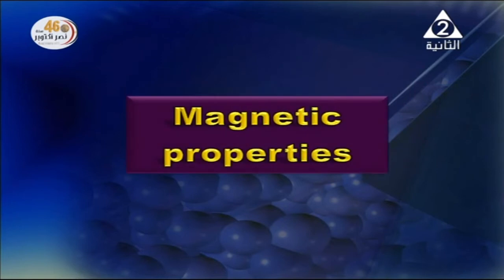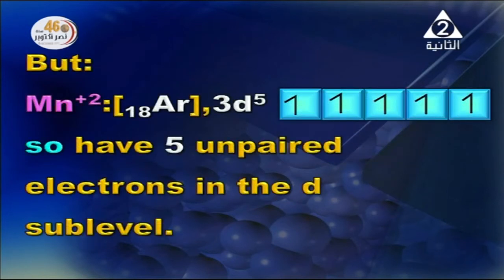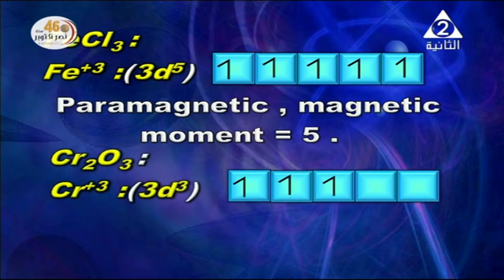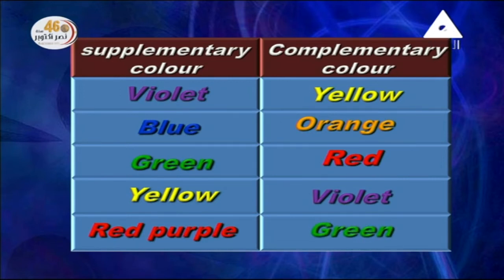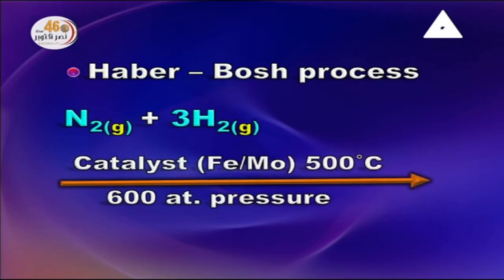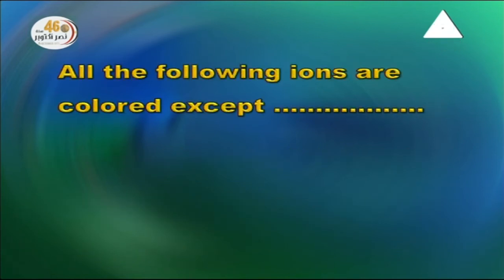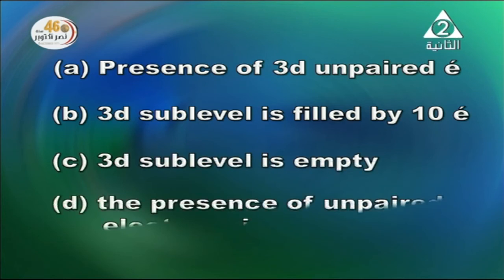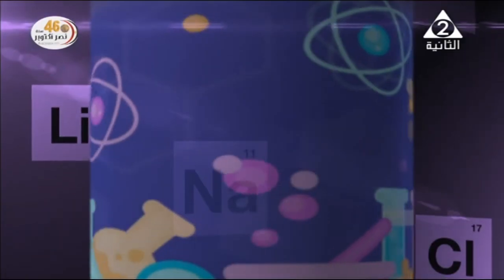كيمياء لغات أ عادل عنان 10-10-2019